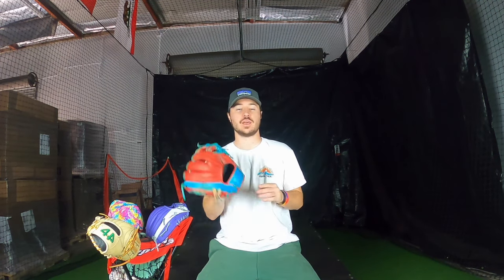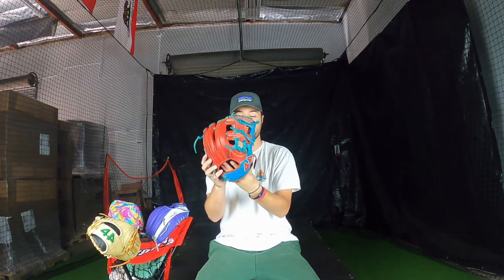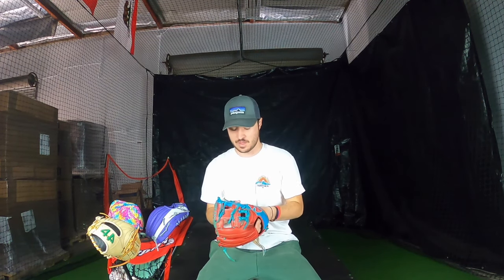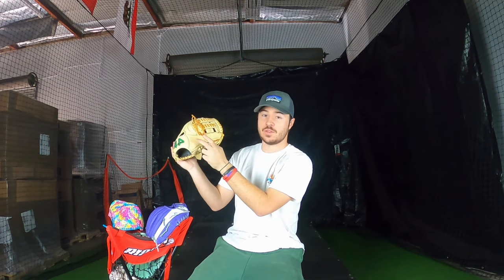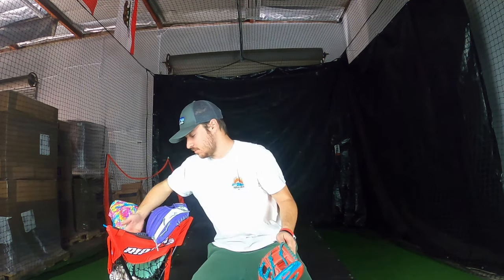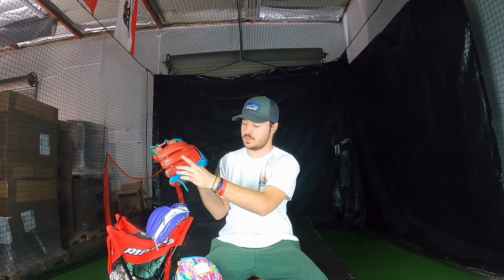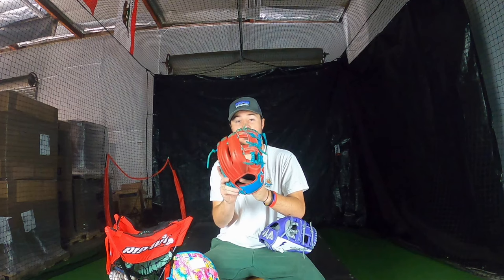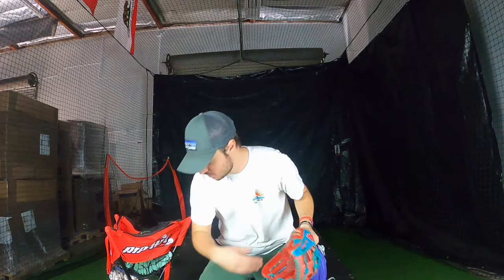HOW TO DESIGN YOUR 44 PRO GLOVE LIKE THE PROS!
Here are 3 three areas I focus on when designing gloves for big league players. Let me know below what you think or what other videos you'd like to see! These are just a few things I do when designing big league player gloves, feel free to add your own flare to your glove! Make sure to like and sub, instagram is down below: